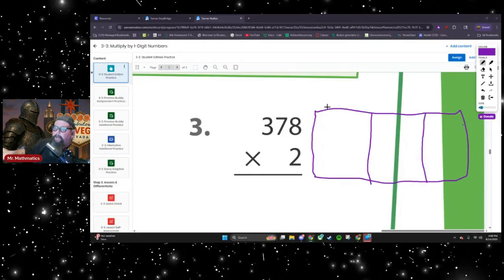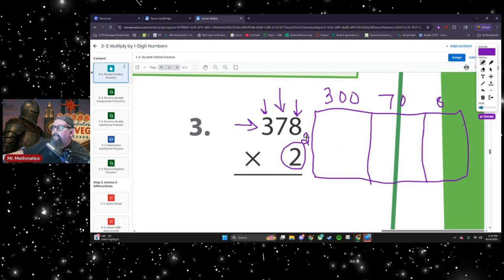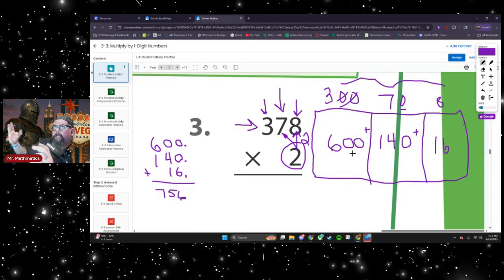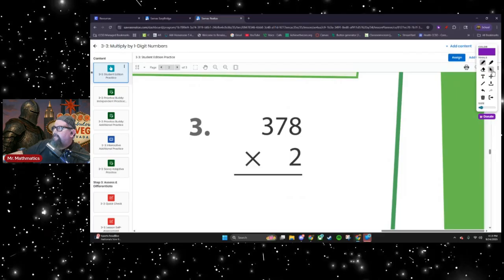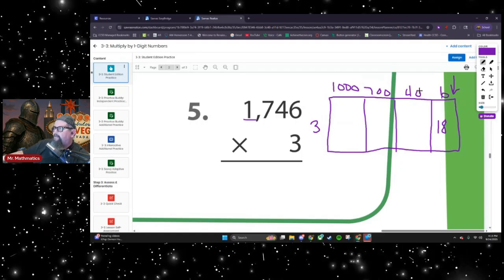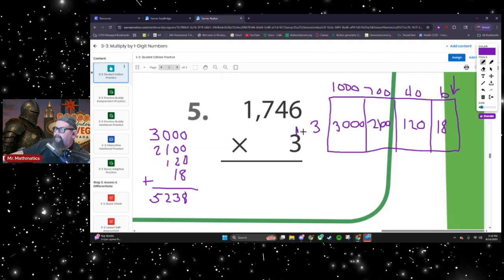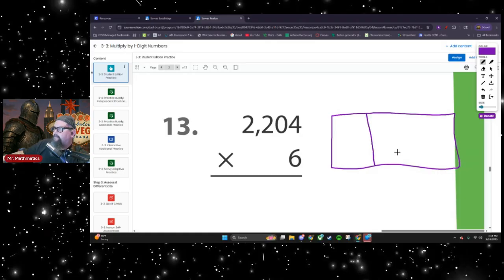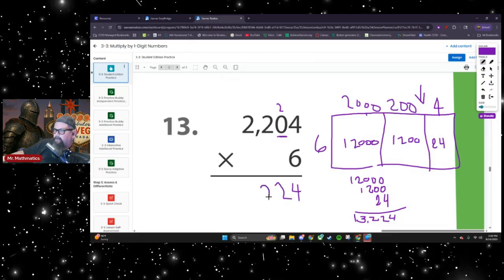Topic 3-3 Multiply multidigit numbers Fluently 2 different ways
New fangled, I mean multiple ways to multiply multidigit numbers.